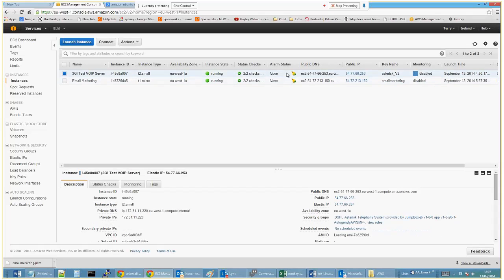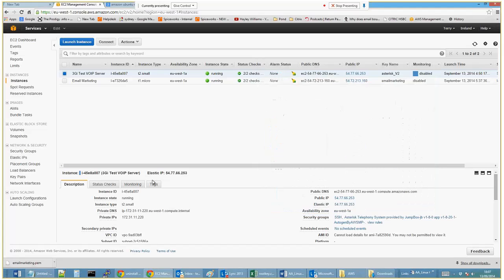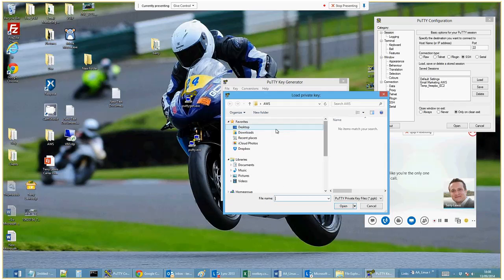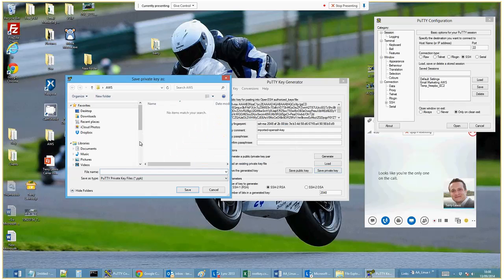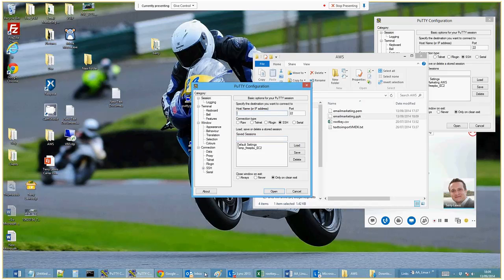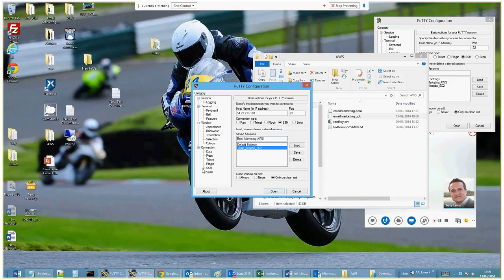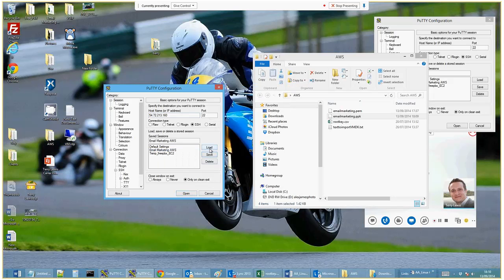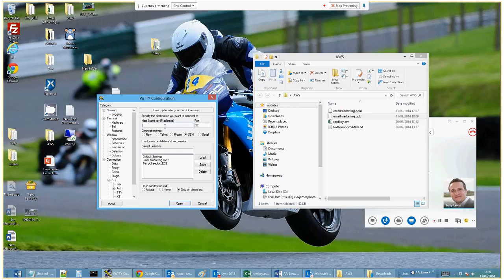EC2 AWS Connect to Linux / Unbuntu using Putty and SSL Cert - 3Gi Technology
This video will show you how to use the PEM encryption keys that are issued when you create an Amazon EC2 Instance.  It shows you how to get these working with Putty on Windows